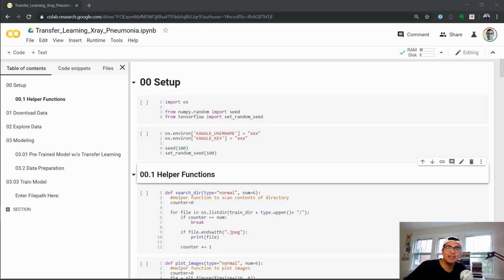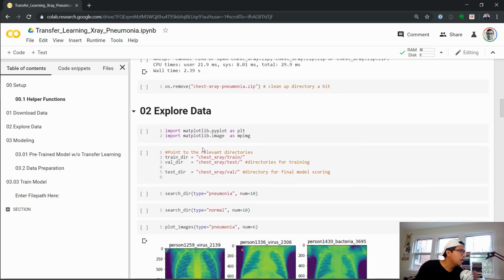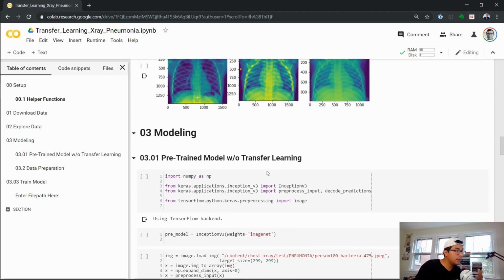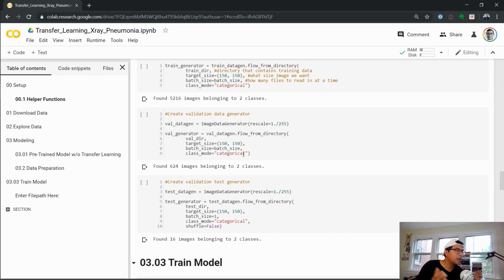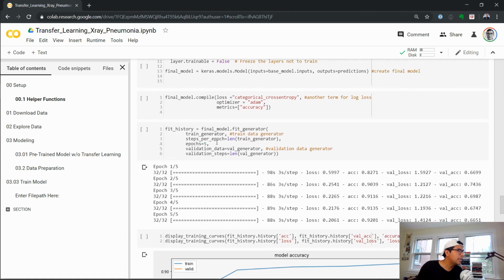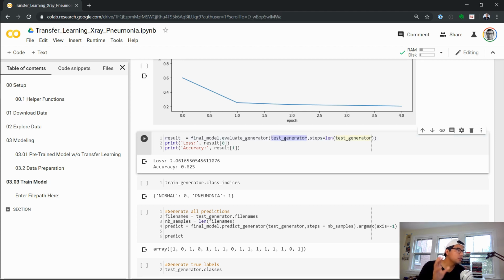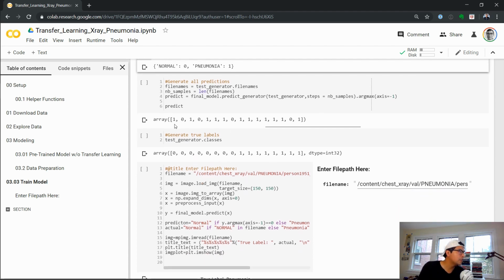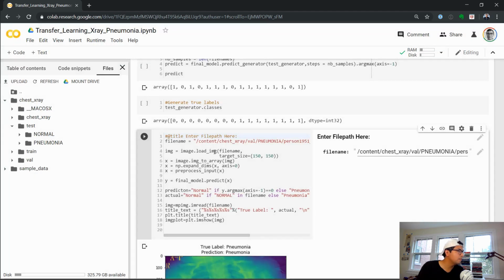Transfer Learning with Keras & TensorFlow